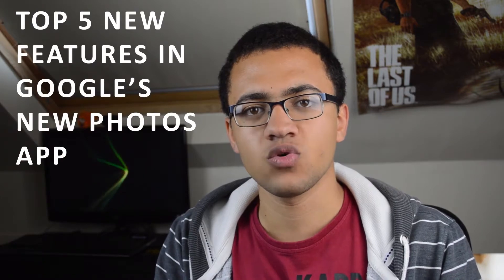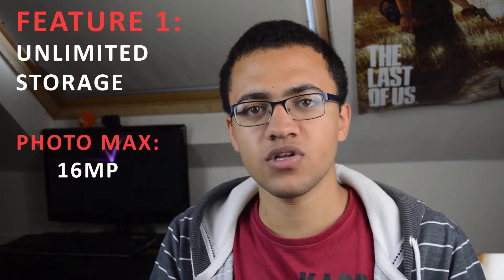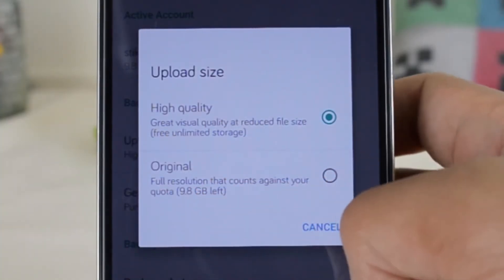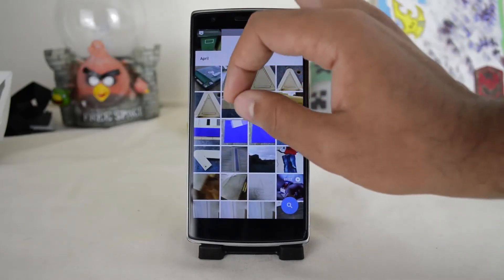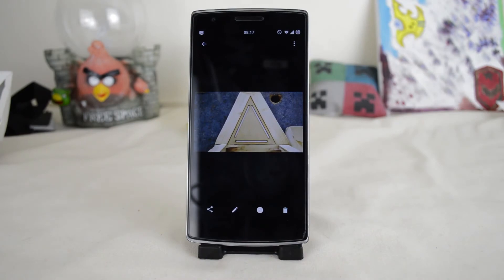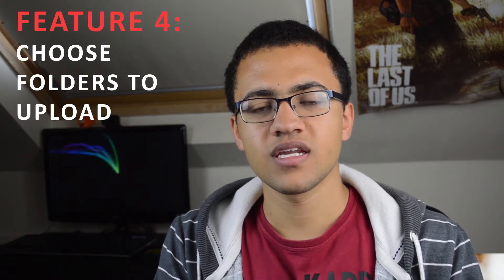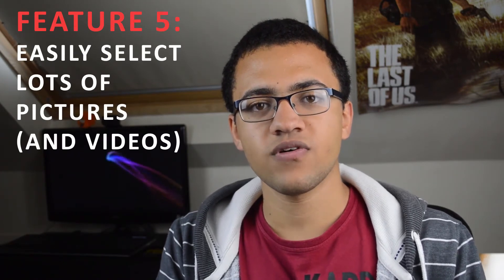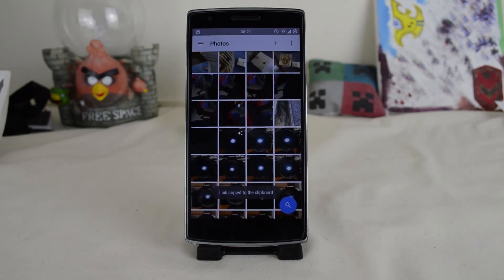Top 5 New Features In The New Google Photos App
Yesterday Google held it's annual Google I/O Keynote, where they showed off what we can be expecting in the near future. One of those was the new Google Photos app.

Yes I forgot about the new image searching feature while making this video, if I remembered it I would have definately included it.

With the new Google Photos app came a large range of changes ranging from a huge visual overhaul to new and improved ways to manage your Photos.

Songs used in this video:
Pizza Song by Approaching Nirvada: